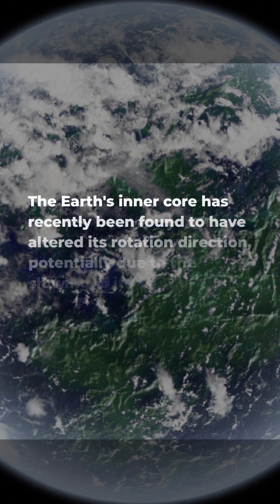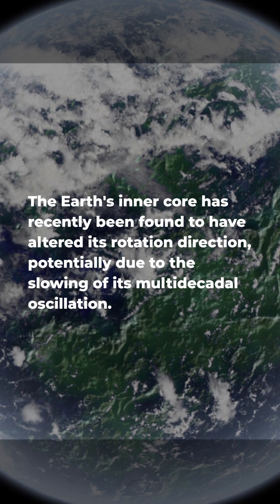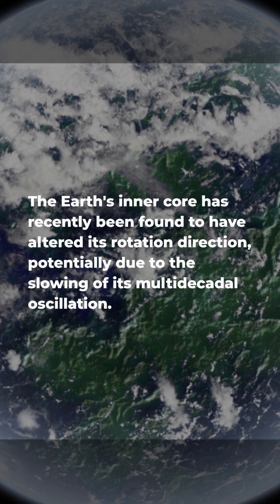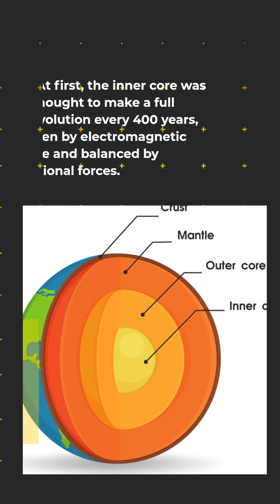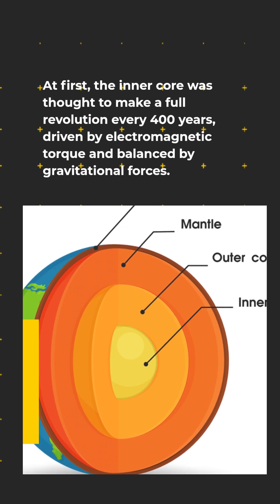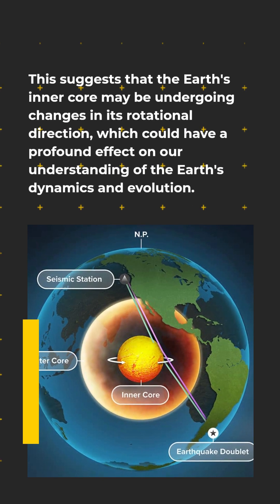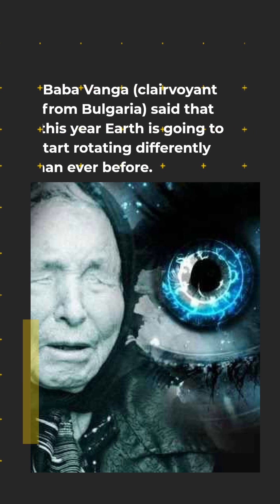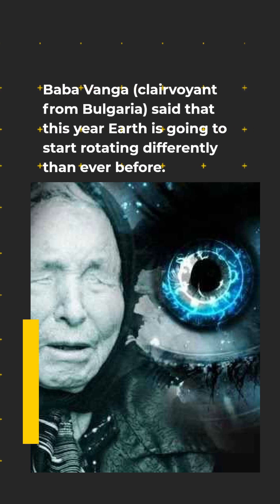Earth's inner core is changing its rotation.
So did she guess everything right?